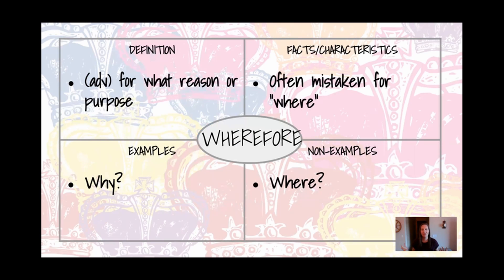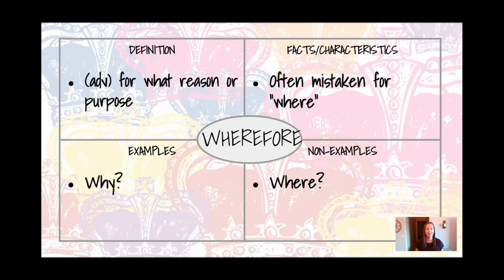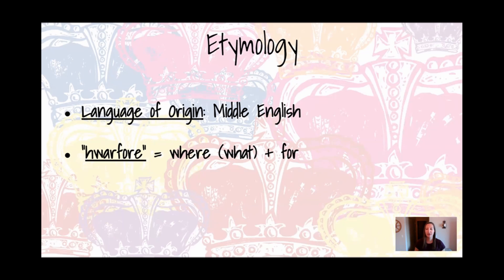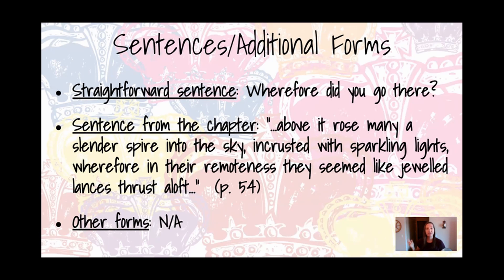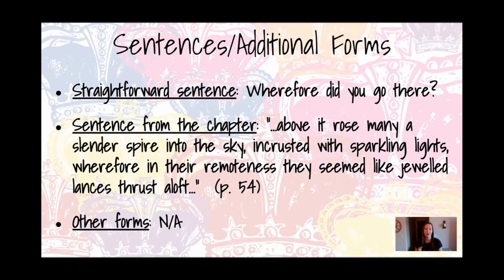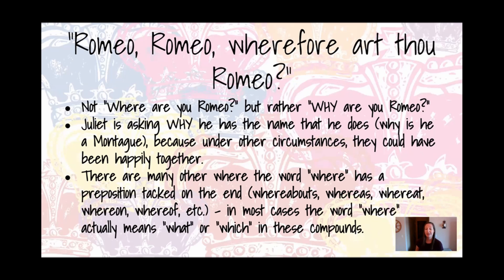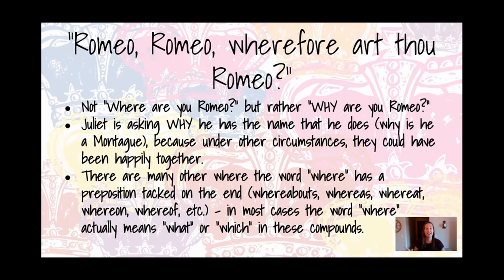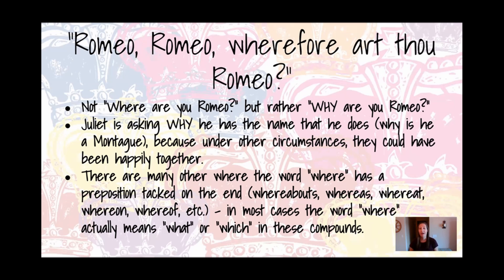The Prince and the Pauper - Chapter 11 - Vocabulary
Romeo, Romeo, wherefore art thou Romeo? We all know the saying, but do we all know what it actually means? The vocab word for The Prince and the Pauper Chapter 11 is...

WHEREFORE

Though The Prince and the Pauper is not written by William Shakespeare, it is set fairly close to the time where Shakespeare was alive. Therefore, we see Elizabethan language pop up in the story, particularly in the dialogue. We've already focused on some of those language patterns, but 'wherefore' deserved it's own post, considering how often people mistake its meaning. Keep reading or watch the video below to find out more!